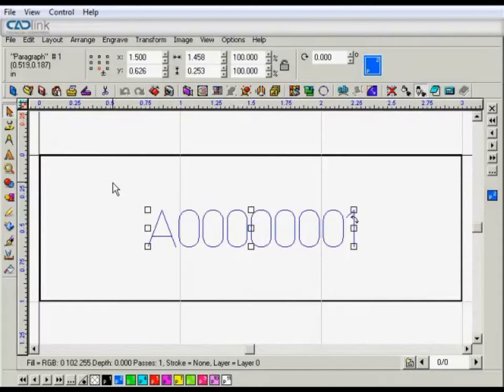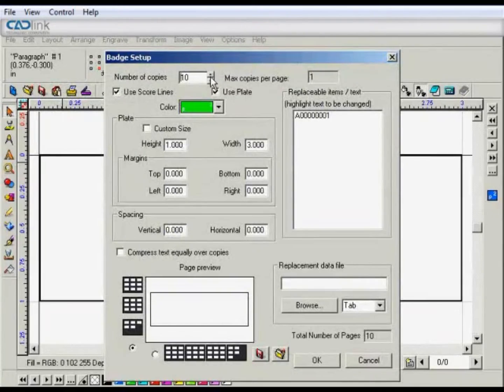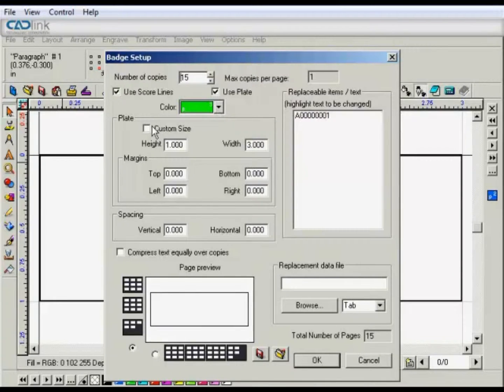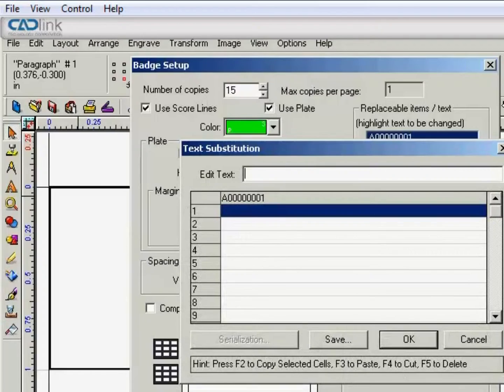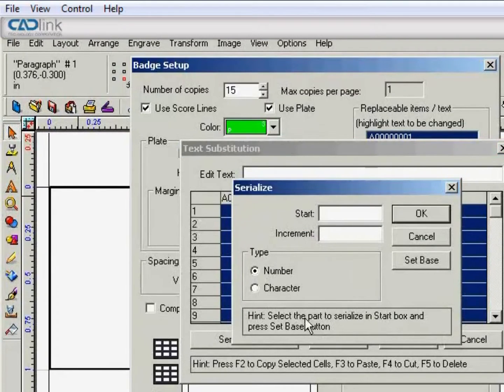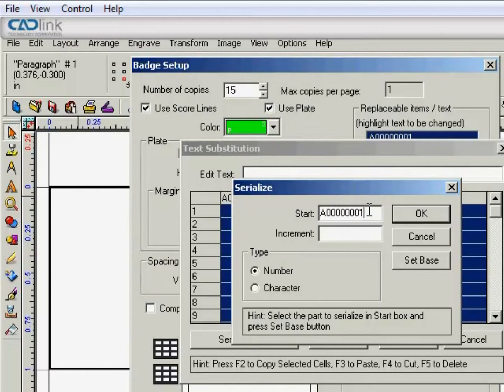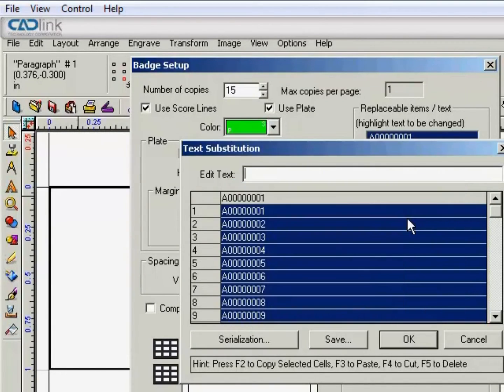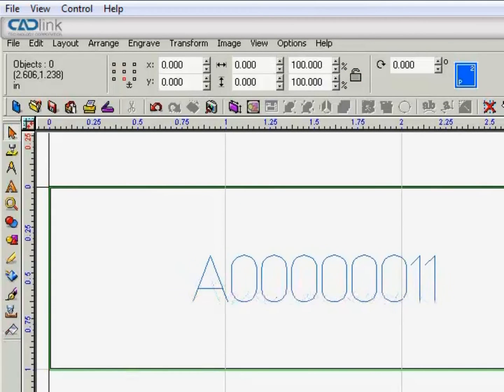Serialization Tutorial With Vision Pro LT & Vision Pro Software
Vision Engraving & Routing Systems Serialization Tutorial, With Vision Pro LT & Vision Pro Software. For use with Vision's CNC Routers and Engraving Machines